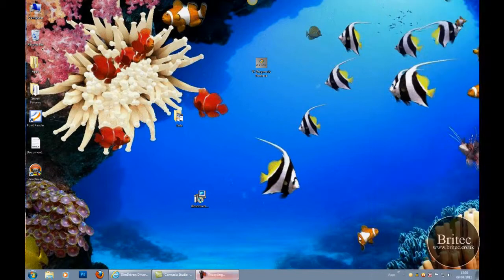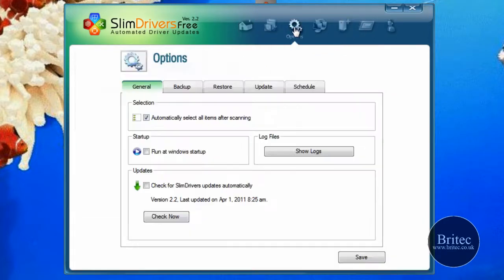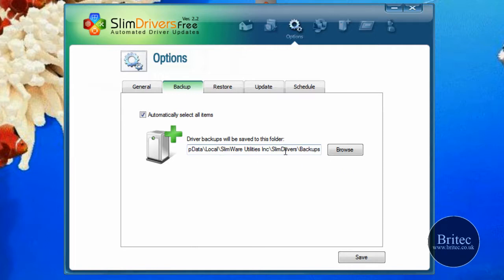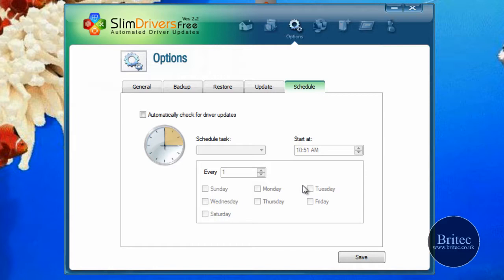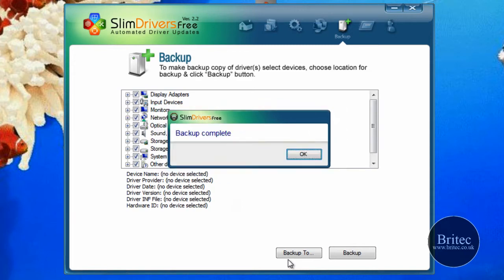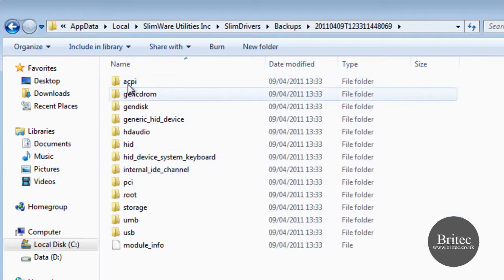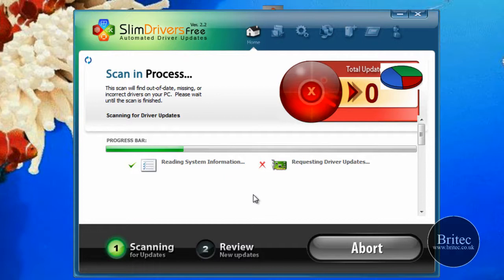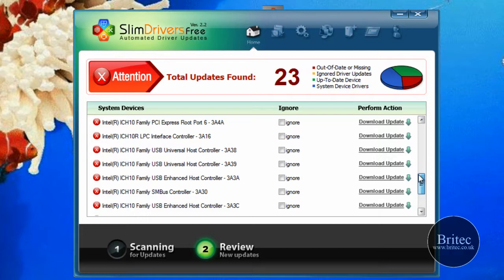SlimDrivers - Backup, Restore, Update or Replace Lost or Broken Drivers by Britec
SlimDrivers - Backup, Restore, Update or Replace Lost or Broken Drivers

Updating System Drivers makes your computer run better. It prevents device errors and can even lend quicker repairs to future problems. SlimDrivers and DriverUpdate allow you to remove and update obsolete driver versions to prevent conflicts and maximize computer stability.

SlimDrivers and DriverUpdate use new innovations in driver management to find and fix broken drivers, eliminating errors that rob you of PC performance.